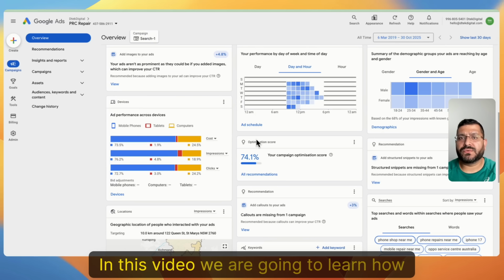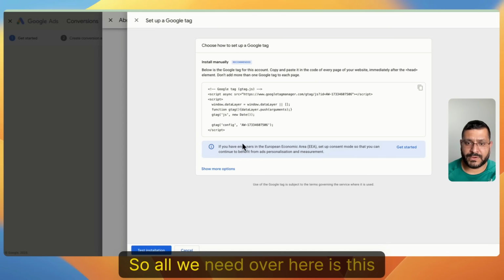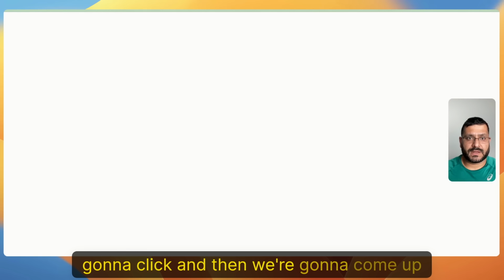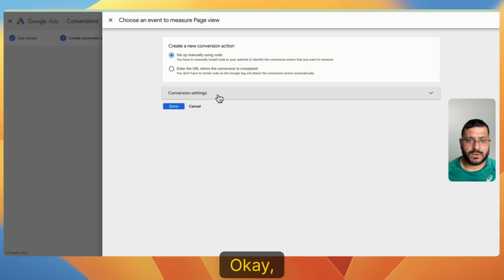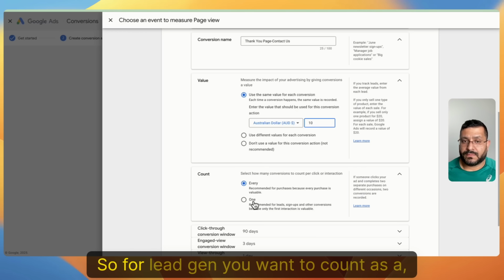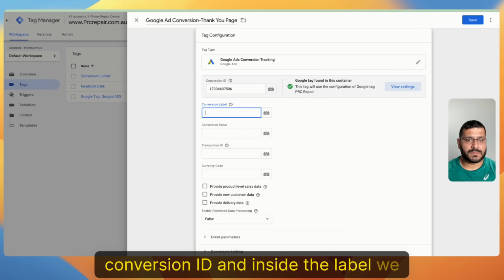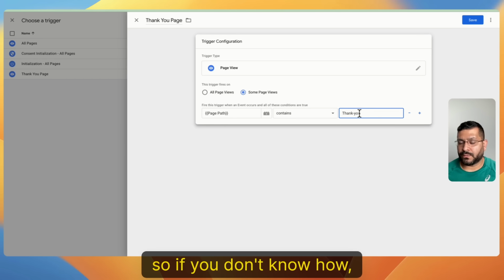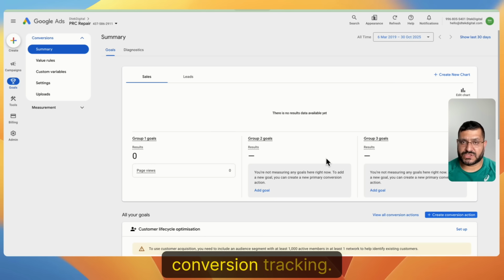How To Set Up Google Ads Conversion Tracking Fast 2025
I’m personally coaching 10 people for the next 90 days to build profitable Google Ads, apply through the link if you want in

Want profitable Google Ads? Join my free Skool community and learn the strategies I use for real businesses.

Learn how to set up Google Ads Conversion Tracking (Updated 2026)  using Google Tag Manager in this step-by-step tutorial. This guide focuses on the new Google Ads interface, offering a simple way to implement conversion tracking google ads.

Follow along to ensure accurate data and optimize your google ads campaigns effectively.

👋 If you’re new to my channel, welcome! My name is Arvind, and I’m the founder of Dtek Digital Marketing Agency. Over the last 5 years, I’ve been running ads and building marketing strategies for businesses just like yours. With nearly $500,000 in ad spend managed, I’ve helped generate over $10 million in sales for my clients.

💡 My main goal? To help businesses like yours drive more sales and run profitable ad campaigns.

📈 On this channel, I’ll be sharing tips, strategies, and the latest marketing insights to keep you ahead in the game. Let’s grow together!

🤝 If you love learning and want to connect with others on the same journey, check out my Skool community It’s a great place to share ideas, get feedback, and learn actionable strategies for growing your business.